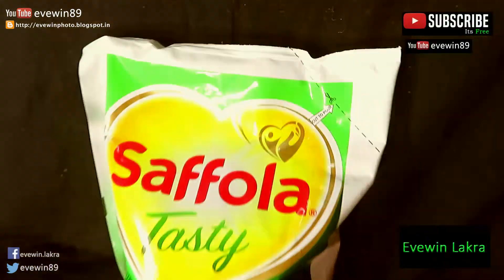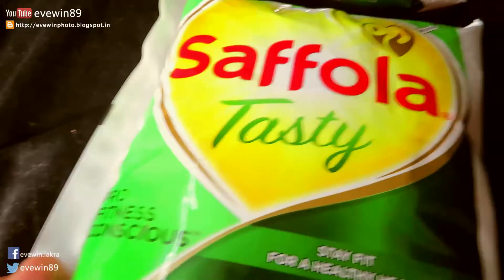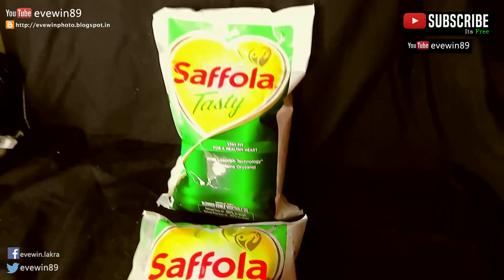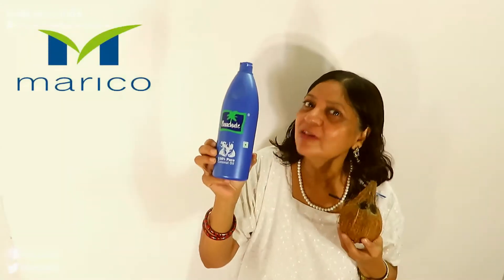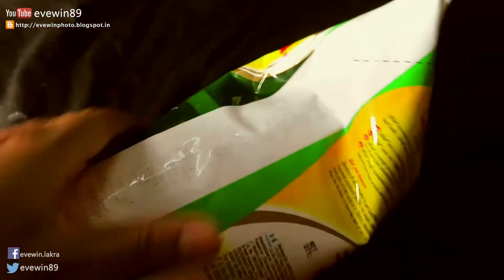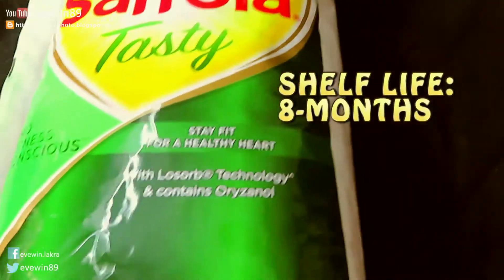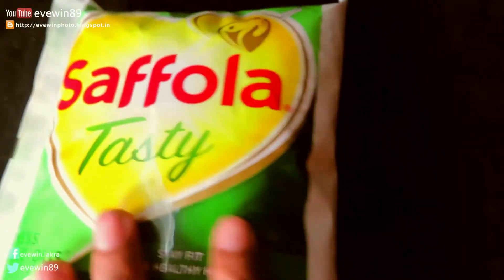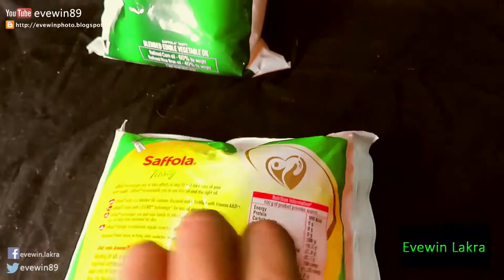SAFFOLA - TASTY - COOKING - OIL - REVIEW - BY - EVEWIN - LAKRA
SAFFOLA - TASTY - COOKING - OIL - REVIEW - BY - EVEWIN - LAKRA - YOUTUBE - VIDEO

OFFER  PRICE:
RS.114 TO (RS.115)

SHELF LIFE:
8-MONTHS

मात्र. 115
एक सौ पंद्रह रुपया

WEIGHT : 1-LITRE

वजन:
1-लीटर

FLIPKART:

Saffola Gold Blended Oil Can  (1 L)

Saffola Tasty, Pro Fitness Conscious Edible Oil, Pouch, 1 L

by Visit the Saffola Store

Price:  RS. 115.00 (? 11.50 / 100 ml)

This item cannot be shipped to your selected delivery location. Please choose a different delivery location.
What is Amazon Pantry?
Big packs, big savings on Monthly Groceries

Click here to explore all offers
Free delivery above ?799 | Minimum order value of ?200
Best Before: 30 Nov 2020
Currently Unavailable.
Sold and fulfilled by Amazon Retail Pantry.
Brand  Saffola
Item Weight  2.05 Pounds
Plant or animal product type  Corn
Item Volume  1 Litres
This is a Vegetarian product.

They are necessary for our health and the body can't naturally produce them.
Hence, they need to be incorporated in your diet.
Saffola Tasty is a blend of 6% refined corn oil and 4% refined rice bran oil and brings you the benefits of both oils.

Description

    Saffola Tasty Pro Fitness Conscious Edible Oil is a blend of 60% refined corn oil and 40% refined rice bran oil and brings you the benefits of both oils
    Nutri Lock Technology which protects the natural goodness of the oil
    Multi-seed Technology which gives you the goodness of two oils in one
    LOSORBTM Technology which ensures a lower absorption of oil in your food
    Saffola Edible Oils are enriched with Vitamin A, D which are good for the Immune system and bone health
    Saffola Tasty blended cooking oil helps to achieve an intake of all kinds of fatty acids – MUFA & PUFA; to give you improved nutritional profile

Saffola Tasty, Pro Fitness Conscious Blended Edible Vegetable Oil
saffola tasty,cooking oil,coconut oil for cooking,cooking oil for weight loss,food oil,forute oil
Complement your fitness efforts with Saffola Tasty, Pro Fitness Conscious Edible Oil:

    Blend of 60 % refined corn oil and 40% refined rice bran oil.
    Good balance of MUFA & PUFA to give you improved nutritional profile .
    LOSORB technology absorbs upto 29%* less oil as compared to other commonly consumed oils.
    Contains natural antioxidants
    Fortified with Vitamins A & D that helps to maintain immune system & good bone health.

Saffola Tasty Edible Cooking Oil has the combined benefits of Antioxidants and LOSORB technology.

Dual-seed Technology gives you goodness of two oils in one – has a good balance of fatty acids – MUFA & PUFA, to give you improved nutritional profile.

Saffola Tasty Edible cooking oil absorbs upto 29%* less oil in fried food as compared commonly consumed cooking oils, hence making it the smart choice for the Fitness Conscious.

(*Based on frying studies on potatoes, 2018.)

Evewin Lakra - Journey - To - TVS Himalayan Highs Season-3

(Exclusive All Episodes PlayList Link)